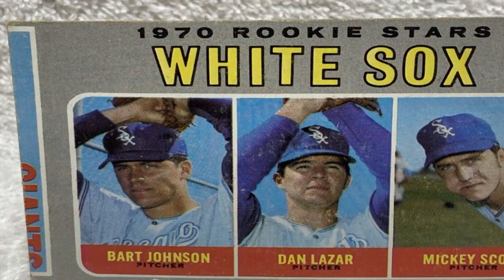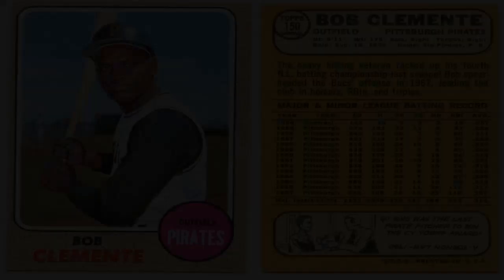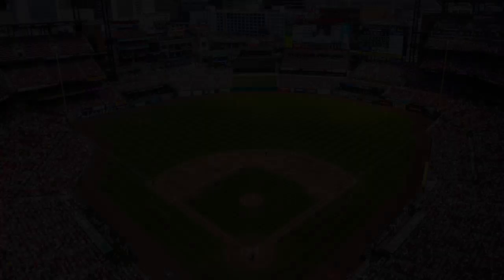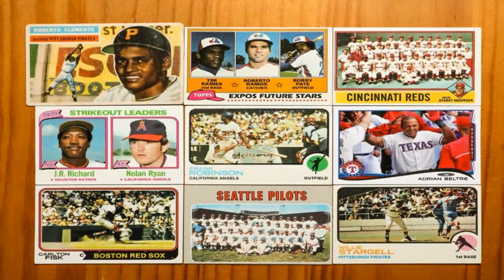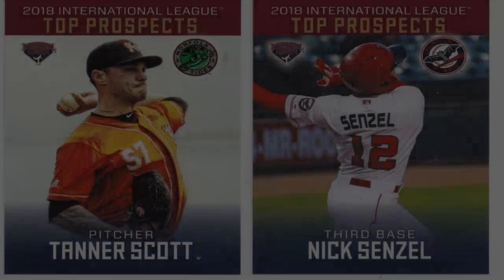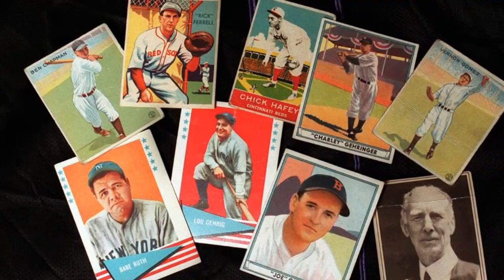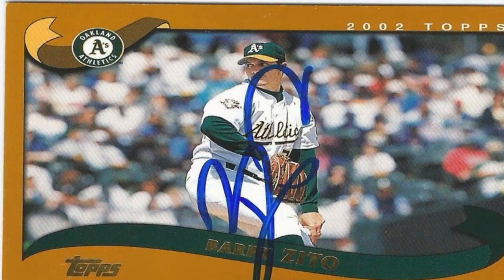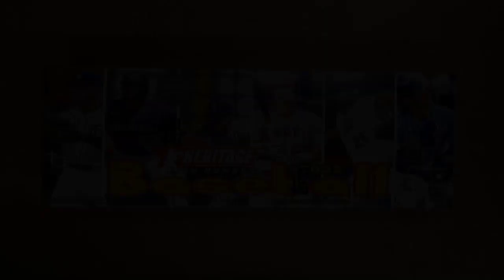HOW TO COLLECT BASEBALL CARDS FOR FUN AND PROFIT?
⚾ Here are some tips for collecting baseball cards as a fun hobby or potential investment:

- Focus on modern stars or rookie cards from the past 20-30 years. Cards from the 1980s/90s are generally more valuable now than older ones. Rookie cards of current stars have the most long-term upside.

- Pay attention to special/unique inserts and parallel cards. Look for low-print run, autographed, game-used material, etc. These have best odds of significant appreciation.

- Collect full sets from the past 5-10 years to enjoy completing them. Older complete sets can be respectable holdings.

- Grade higher-end cards you plan to sell through a service like PSA/BGS. This commands a big premium from serious collectors.

- Store cards properly in plastic sleeves and boxes to preserve condition. This directly impacts future value.

- Learn prices and trends using eBay sales data/price guides. Adjust your collection focus based on the market.

- Sell or trade duplicate cards to acquire ones you need, diversifying your collection.

- Consider pooling funds with others and splitting valuable single cards that appreciate greatly over time.

- Enjoy the hunt at card shows, shops and breaks for best odds of finding valuable gems to resell later.

The hobby aspect is paramount, but maintaining some cards long-term can result in real financial gain down the road if you're diligent about the market. It's more an investment of time than money.